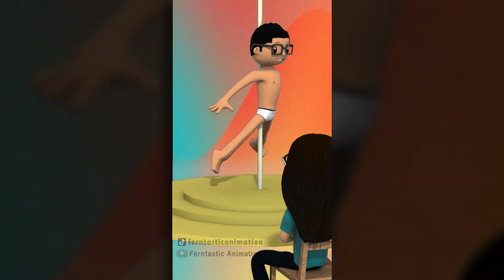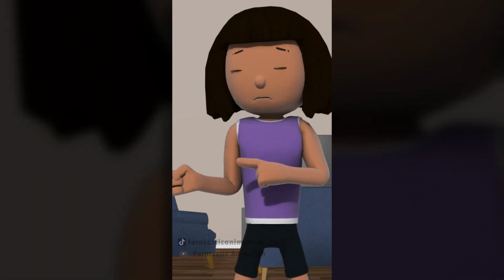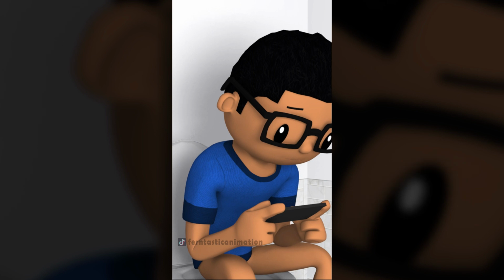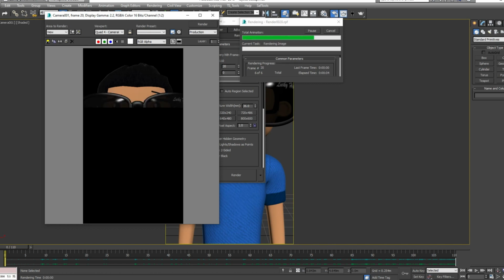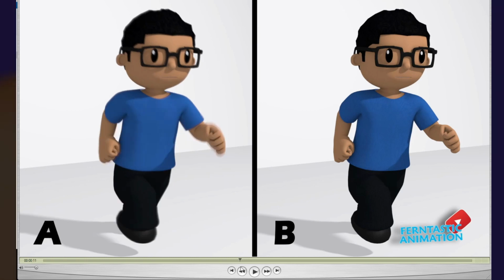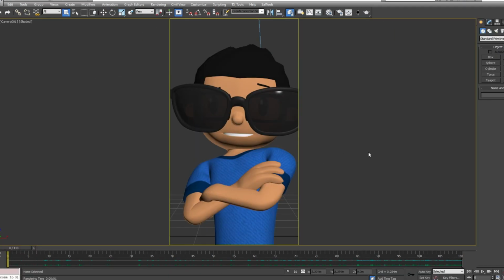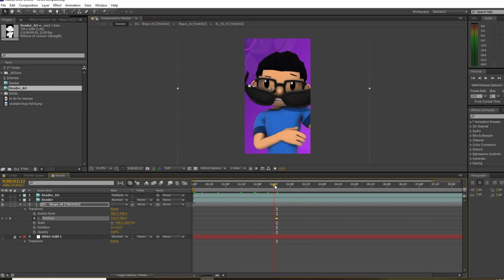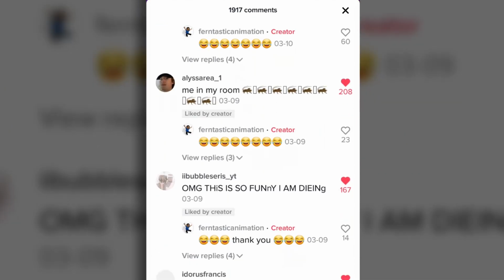How I Make my 3D animation TikTok videos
A good amount of people have been asking me about how I create my TikTok Videos. So I finally came around to explaining my process in this video. Take a look and tell me what you think